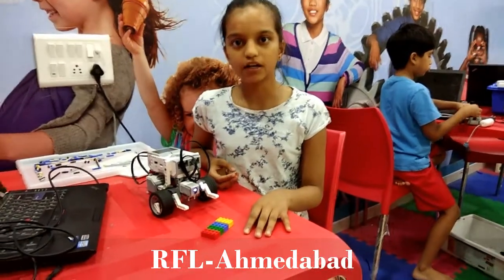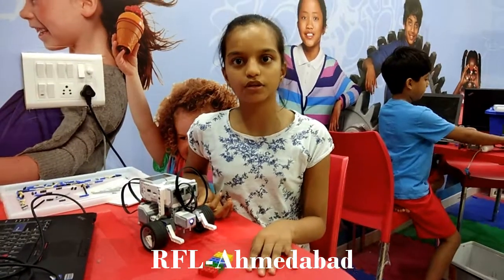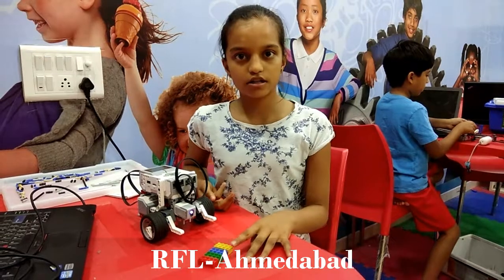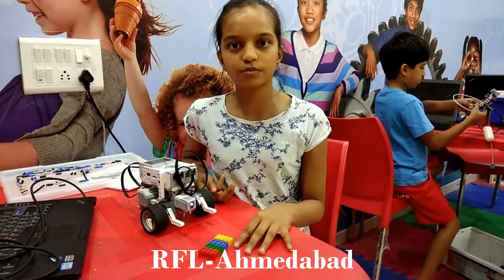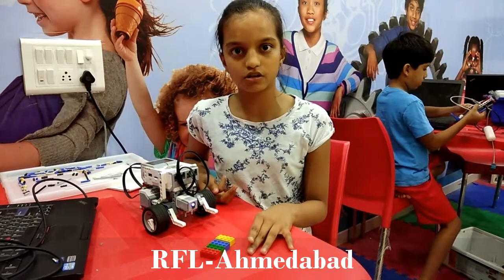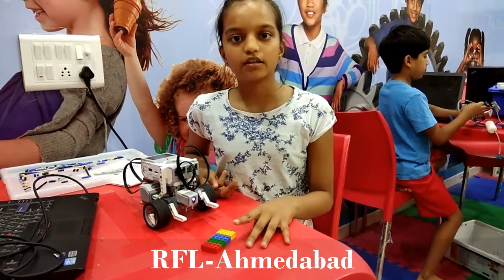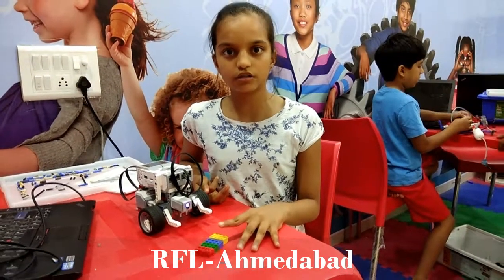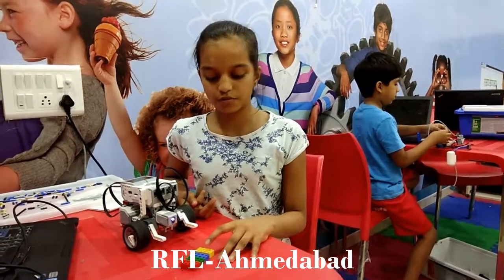Lego Colour Detector Robot - RFL Ahmedabad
Lego Colour detector EV3 bot constructed & programming by : Diva